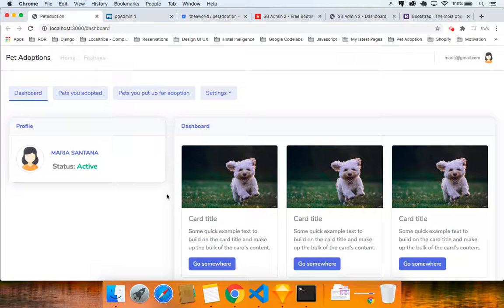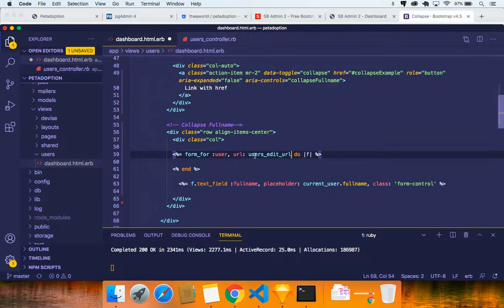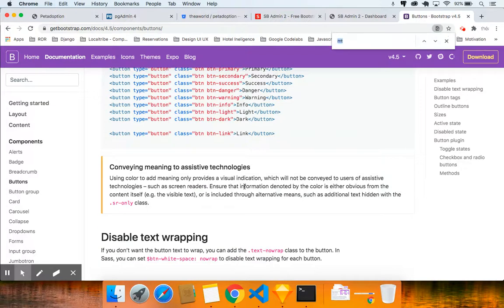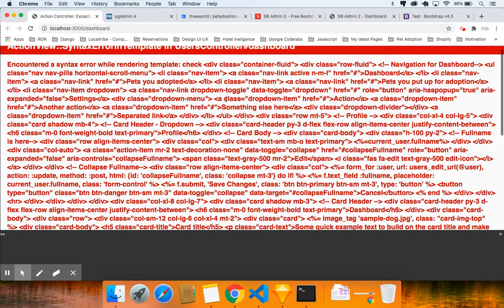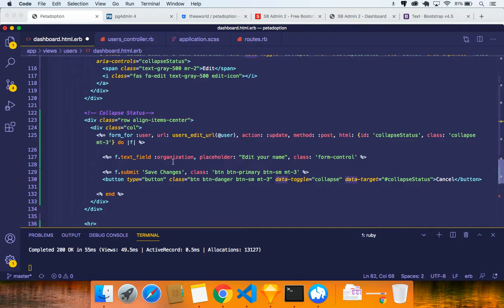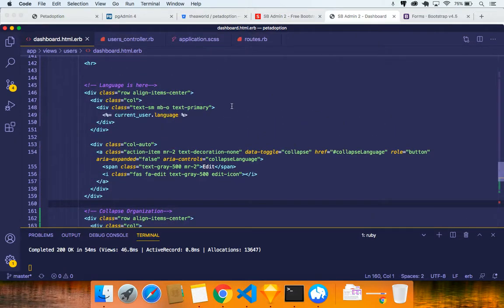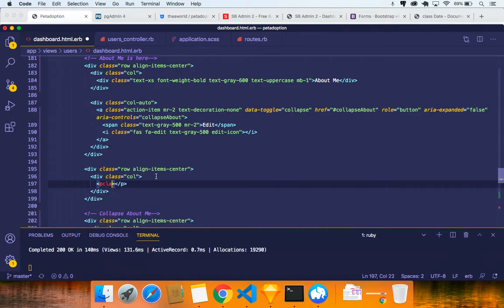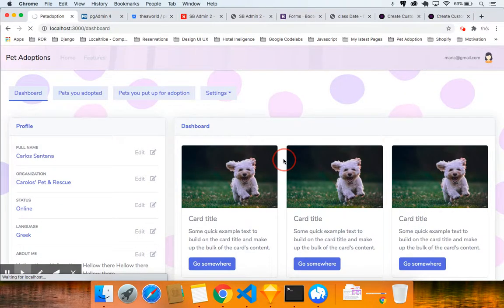Pet Adoption App - Part 15 - With Rails, Improved the Dashboard view, allow the user to edit/save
Greatly improved the Dashboard view and implemented all the user fields inside the dashboard to allow the user to edit and save their information. Changed the background of body and changed the background of Navigation.

*** You can check which files changed or added by visiting the commit below in Bitbucket. Commit number: ce9b65a ***